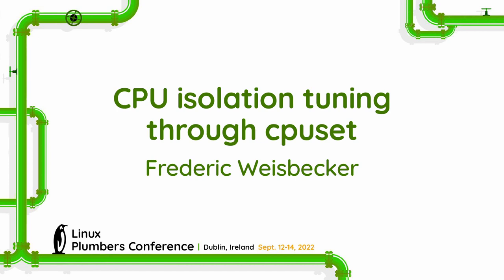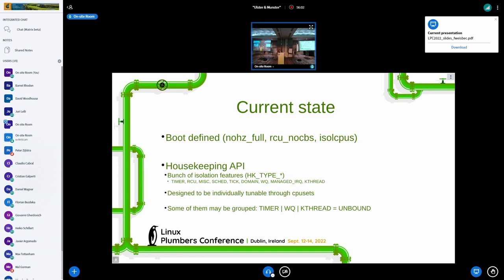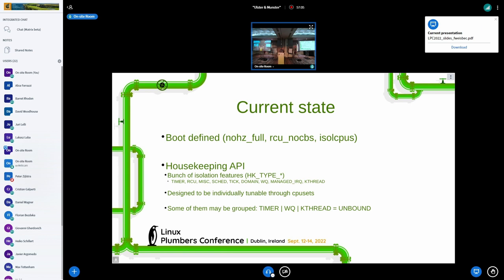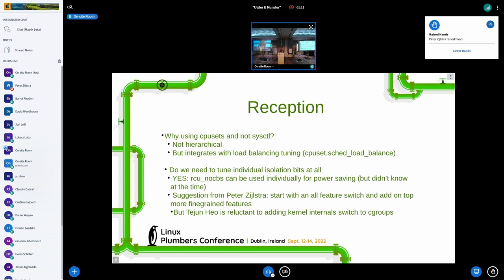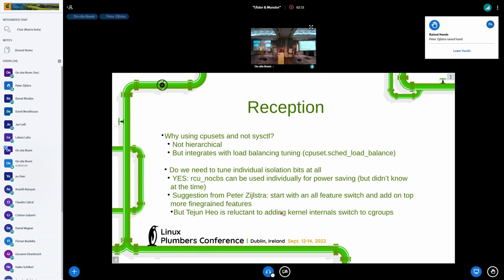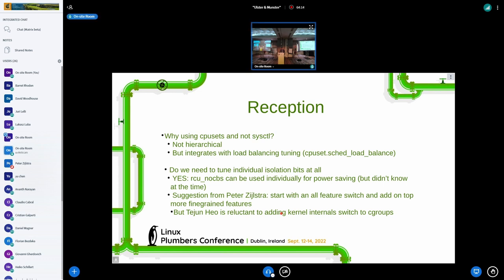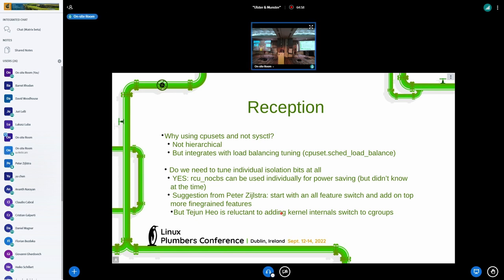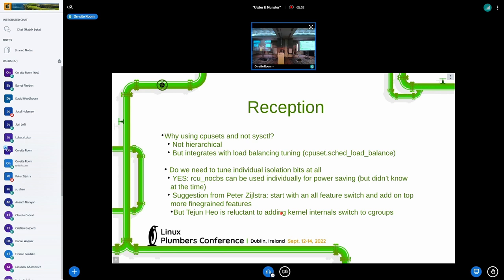CPU isolation tuning through cpuset - Frederic Weisbecker